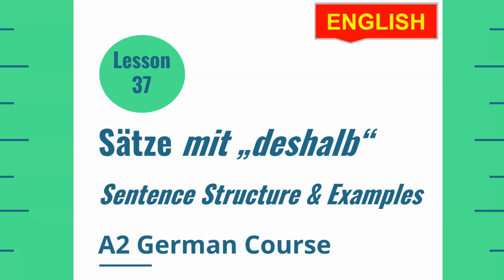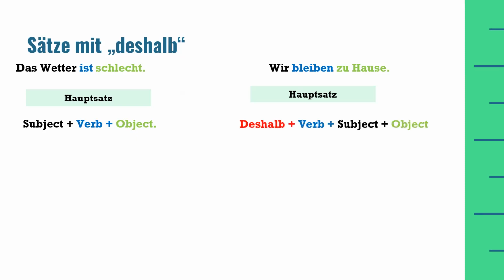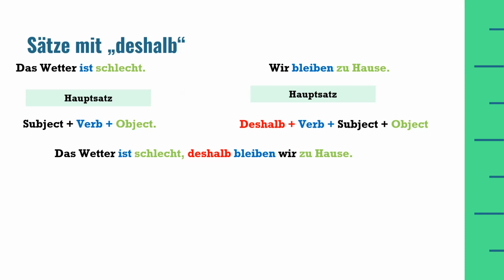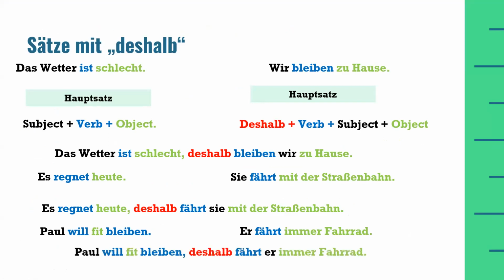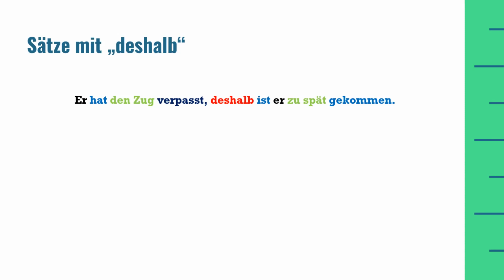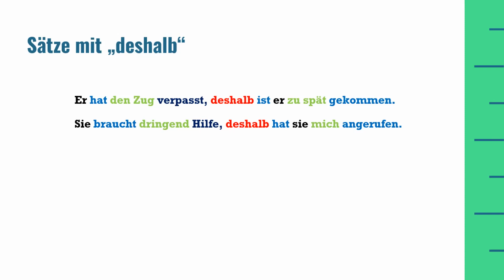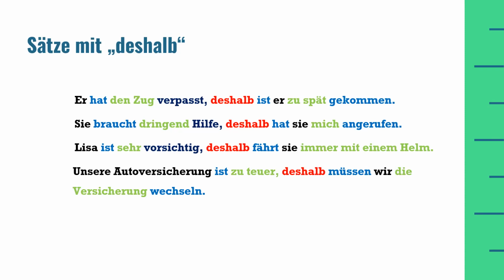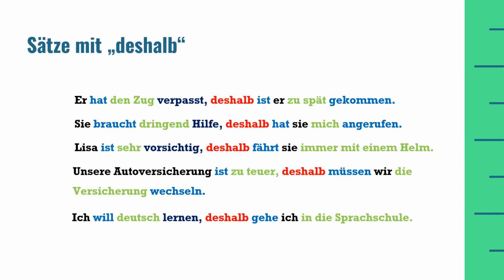Meaning of Deshalb in German language | Use and Sentence Structure | Lesson 37 | A2 German Course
Deshalb in German language is used to connect 2 main clauses. This lesson of free A2 German course explains the meaning of deshalb, use of deshalb in German language and the sentence structure. The use of deshalb in German grammar is very simple. To connect two hauptsatz, deshalb is used. When one hauptsatz explains the reason and second hauptsatz explains the consequence/s, then use of deshalb comes in play in German grammar. The sentence structure of first hauptsatz depends on whether the hauptsatz is in present tense or perfect tense.
After the completion of first hauptsatz, one may use a full stop or a comma and start second hauptsatz with deshalb. After the use of deshalb comes the verb at second position in the second hauptsatz. This verb has to be conjugated according to the subject of second hauptsatz. Here are some examples of use of deshalb in German grammar.
Ich habe viel gelernt, deshalb kann ich die Prüfung bestehen. (I have studied a lot, therefore I can pass the exam.)
Es hat geregnet, deshalb sind die Straßen nass. (It rained, hence the streets are wet.)
Er hat sich gut vorbereitet, deshalb ist er zuversichtlich. (He has prepared well, thus he is confident.)
Sie hat Kopfschmerzen, deshalb bleibt sie heute zu Hause. (She has a headache, so she is staying at home today.)
Das Restaurant ist geschlossen, deshalb müssen wir woanders essen gehen. (The restaurant is closed, therefore we have to eat somewhere else.)
In these examples, "deshalb" is used as an adverbial conjunction to indicate a cause-and-effect relationship or to give a reason for something.